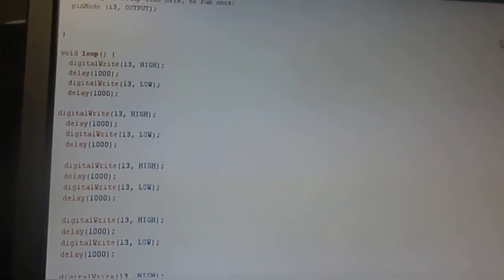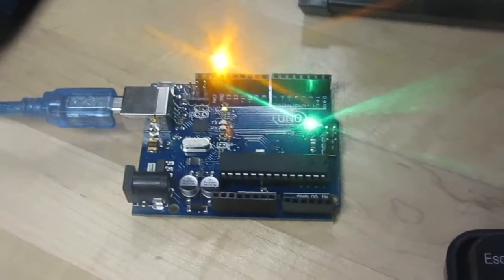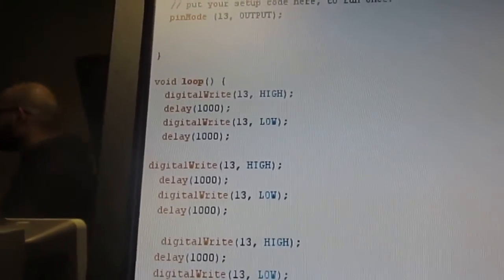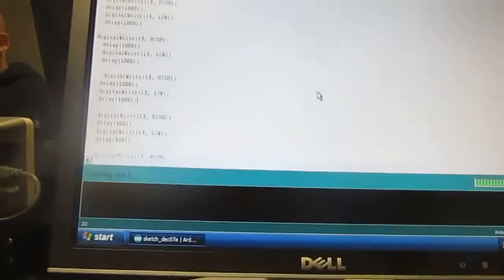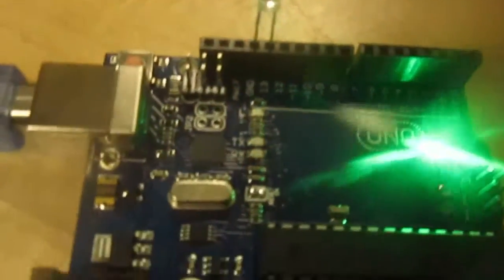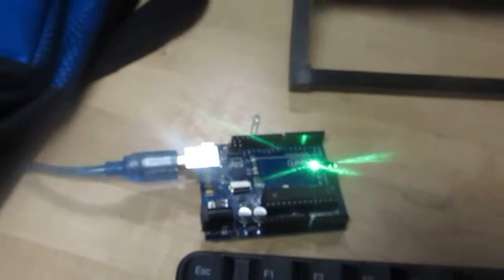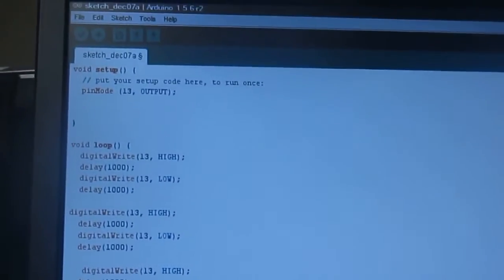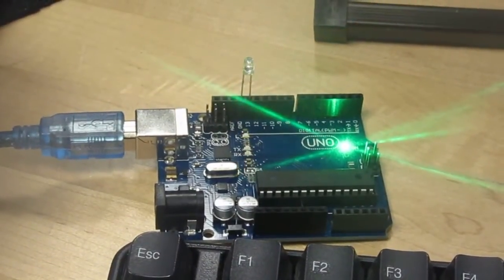Arduino Tutorial - LED Blink & Code Included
This video shows you the simplest thing you can do with an Arduino to see physical output also it blinks an LED.  After you build the circuit plug your Arduino board into your computer, start the Arduino Software (IDE) and enter the code below. You may also load it from the menu File/Examples/01.Basics/Blink . The first thing you do is to initialize pin 13 as an output pin with the line.
setup()
loop()
pinMode()
digitalWrite()
delay()
AnalogReadSerial - Read a potentiometer, print its state out to the Arduino Serial Monitor.
BareMinimum - The bare minimum of code needed to start an Arduino sketch.
DigitalReadSerial - Read a switch, print the state out to the Arduino Serial Monitor.
Fade - Demonstrates the use of analog output to fade an LED.
ReadAnalogVoltage - Reads an analog input and prints the voltage to the serial monitor.